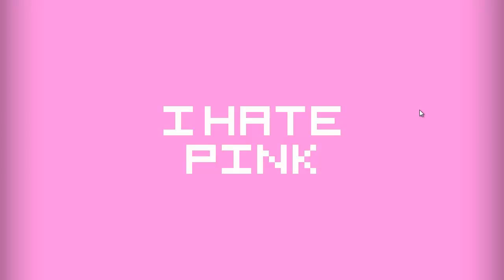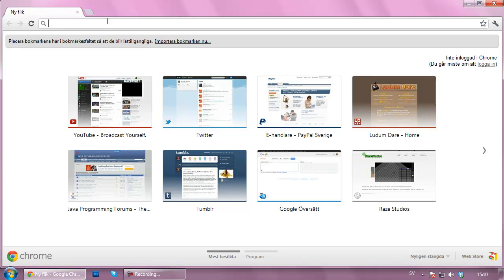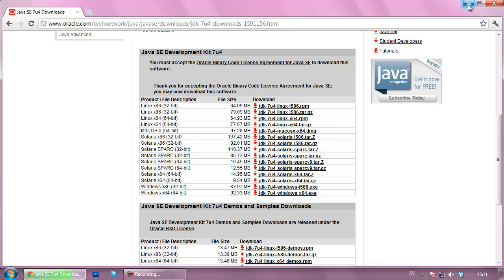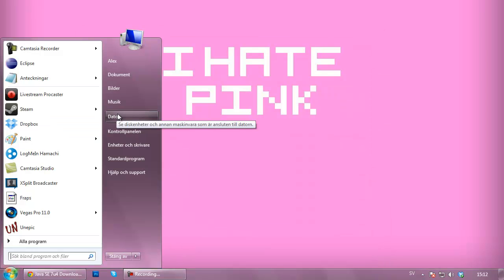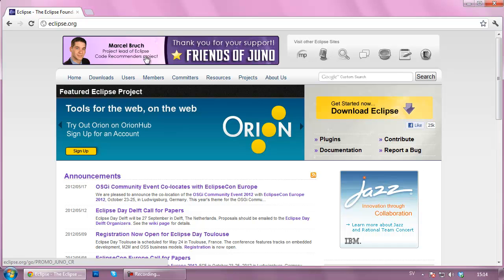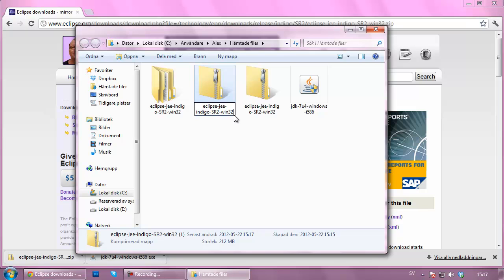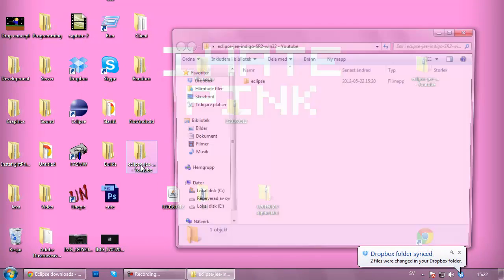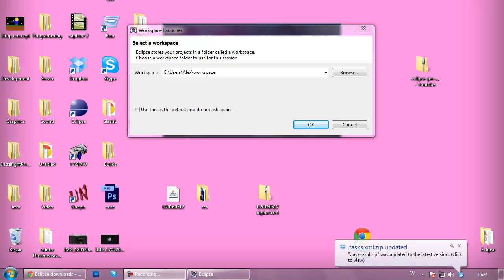Android Beginners Tutorial Episode 1 - "Setting up Java & Downloading Eclipse"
In this first episode of the Android development tutorial series for beginners we're gonna be downloading the Java JDK and Eclipse.